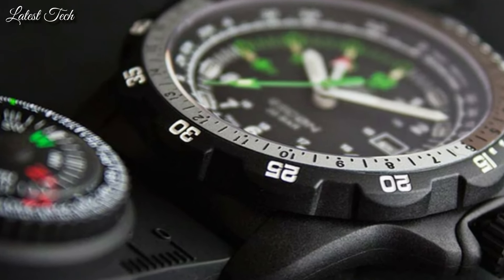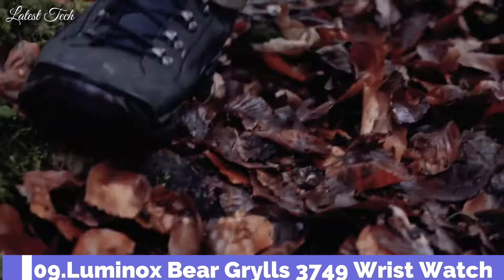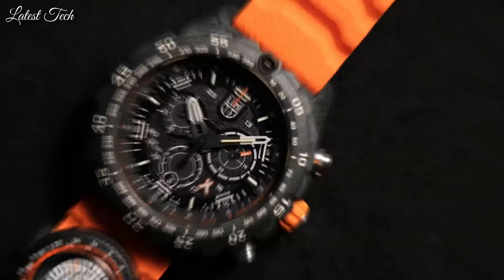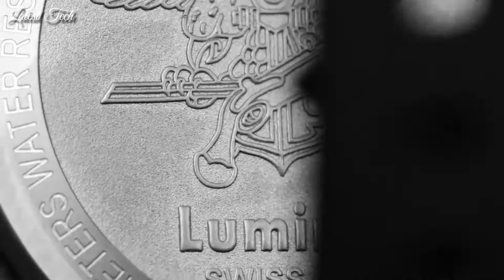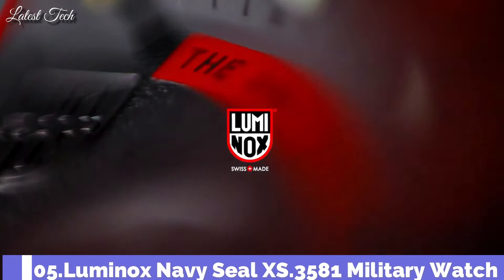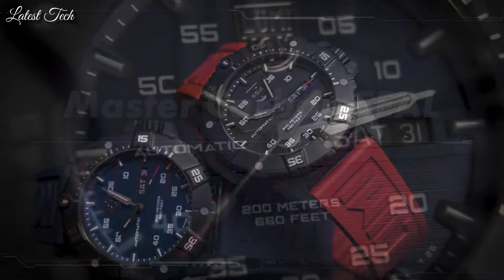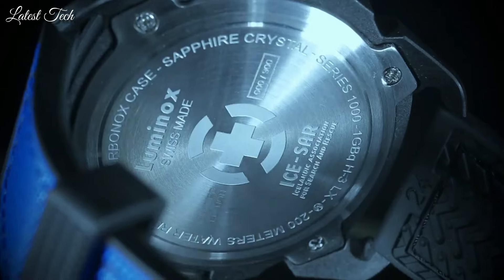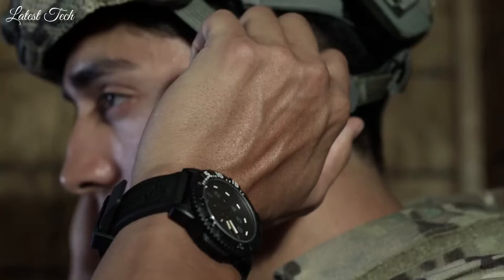Top 10 Best Luminox Watches 2024: Which One Is Best?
10.Luminox 8880 Black Ops series Watch

★Amazon US
★Amazon DE
★Amazon UK
★Amazon CA
★Amazon IT
09.Luminox Bear Grylls 3749 Wrist Watch

★Amazon US
★Amazon DE
★Amazon UK
★Amazon CA
★Amazon IT
08.Luminox Master Carbon Seal Automatic 3801 Watch

★Amazon US
★Amazon DE
★Amazon UK
★Amazon CA
★Amazon IT
07.Luminox Navy Seal Quartz Movement Black Dial Men's Watch XS.3501.BO

★Amazon US
★Amazon DE
★Amazon UK
★Amazon CA
★Amazon IT
06.Luminox Navy Seal 3600 Watch

★Amazon US
★Amazon DE
★Amazon UK
★Amazon CA
★Amazon IT
05.Luminox Navy SEAL Chronograph 3580 Watch

★Amazon US
★Amazon DE
★Amazon UK
★Amazon CA
★Amazon IT
04.Luminox XS.3863 Master Carbon Seal Automatic Blue Watch

★Amazon US
★Amazon DE
★Amazon UK
★Amazon CA
★Amazon IT
03.Luminox ICE-SAR Arctic Blue Dial Watch

★Amazon US
★Amazon DE
★Amazon UK
★Amazon CA
★Amazon IT
02.Luminox Jolly Roger Master Carbon Seal Watch

★Amazon US
★Amazon DE
★Amazon UK
★Amazon CA
★Amazon IT
01.Luminox 3051 Navy Seal Colormark Military Watch

★Amazon US
★Amazon DE
★Amazon UK
★Amazon CA
★Amazon IT